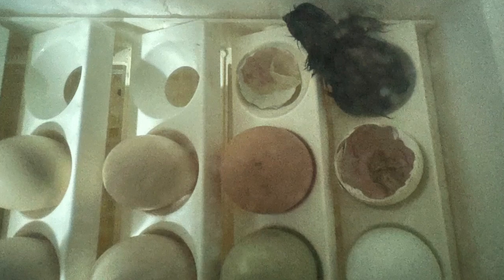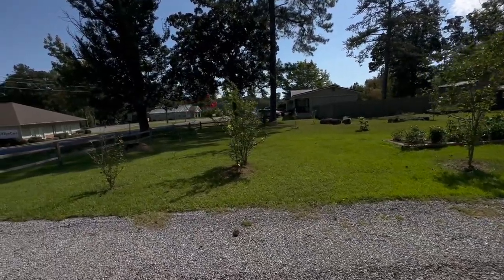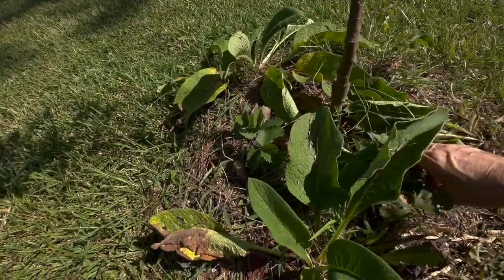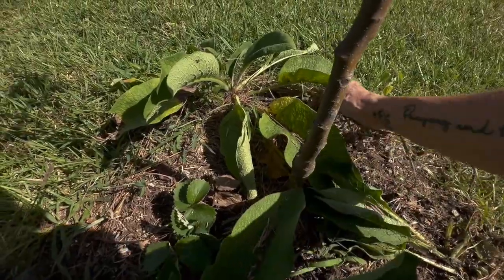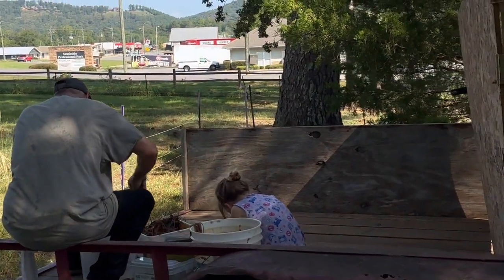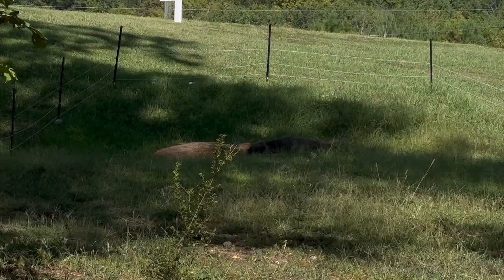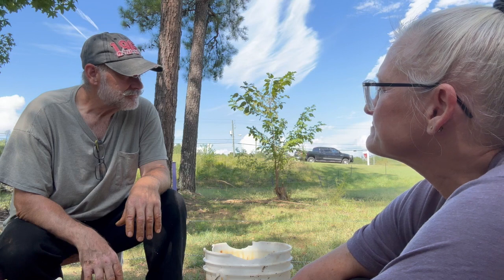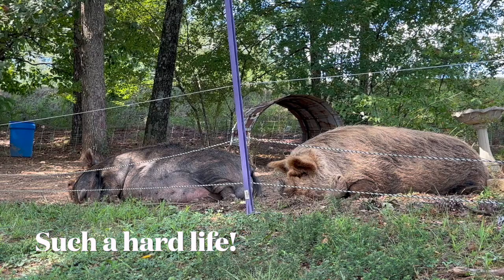Big Changes Coming!!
This is just the start of changes coming for us! Continue with us on our exciting journey!! Things are getting good!!

If you are interested in the home, please PM us on Facebook. After discussing this,  we thought this to be the safer option.

We are Rob and Deb and we live in northeastern Alabama in a smaller town called Southside. We moved here from Michigan a few years ago and have found home.

What sets us apart? We are in our late 50's and we have found out what we want to do when we grow up! Finally, after all these years, we are going back to our roots and wanting to take you with us! It doesn't matter your age, dream again! Our dream is to have a place in the country where we can have more chickens, come cows, pigs and who knows what else! We want to share this with our family and friends. We want to establish a community of like minded people to join us.
Becoming more sustainable and getting back to what has been lost over the years is what we are striving to revive.  When we were younger children, we have memories growing up and helping in the garden and then storing that food to last us through the winter. When we married, we continued that tradition. Somewhere along the way, we lost that. Now we are pushing to get that back. Many days were spent preparing food and preserving it. We plan to incorporate many methods of preserving as the years go by such as: canning, fermenting, dehydrating & root cellar storage.

A small backyard Nursery is one of the Resources we are developing to further our dream of becoming self-reliant in our Homesteading endeavors.  You can jump over to Brown Thumb Nursery and view Rob's videos over there.

We also have been on a journey to improve or health! We have adopted the Keto lifestyle and pushing 100 lbs lost between the two of us! To help share this with others, we have started our Keto & Cast Iron channel to blend two other aspects of our life into our world of YouTube! to see what's for dinner!c